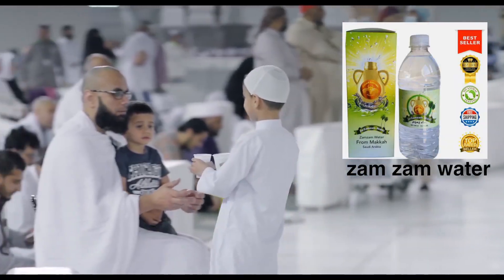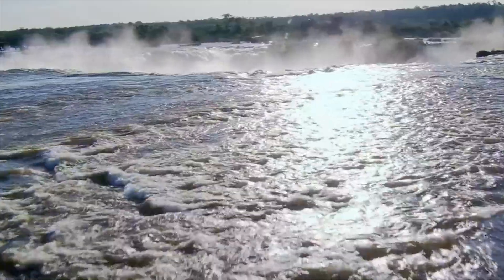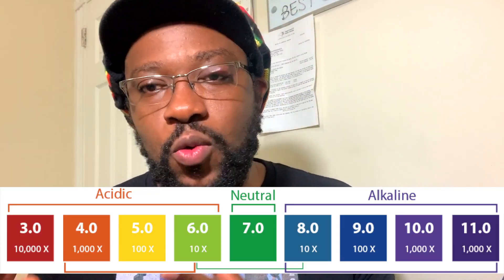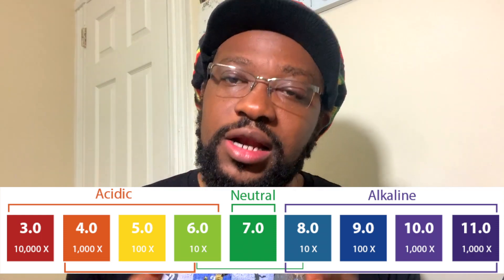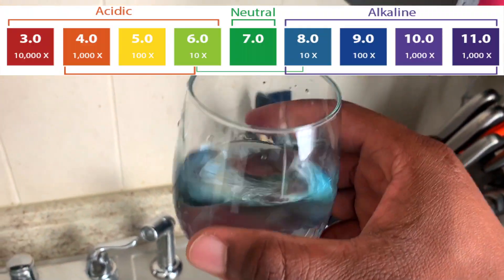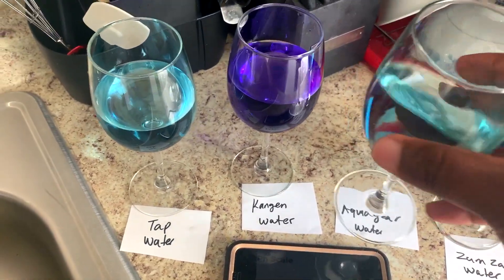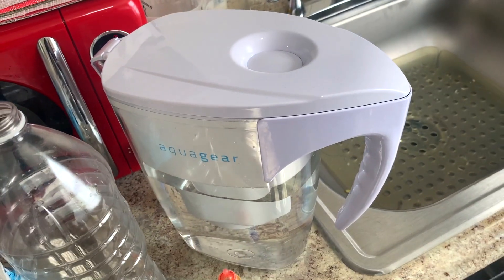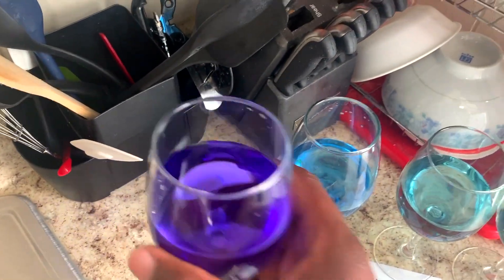Which WATER you should drink? Testing Zamzam, Kangen, Aquagear, and Tap water PH Level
in this video, using a ph scale chart, I got the chance to test four different types of waters: Zamzam Water, which is holy water from Makkah, Kangen Water made by enagic, Aquagear filtration water, and regular tap water. Watch the video and increase your knowledge of acidic and alkaline water.

HERE'S THE LINKS TO FILTER:
Aquagear Water Filter Pitcher